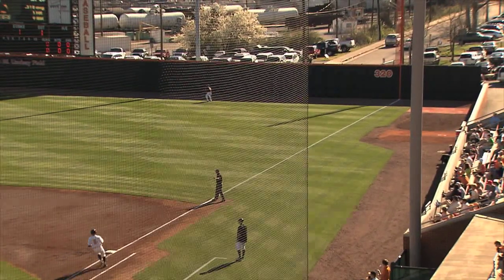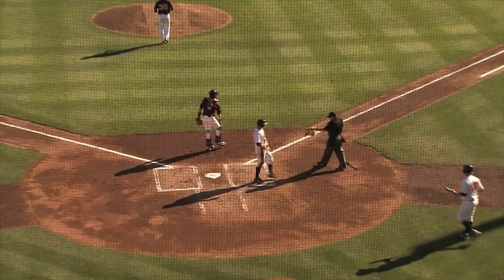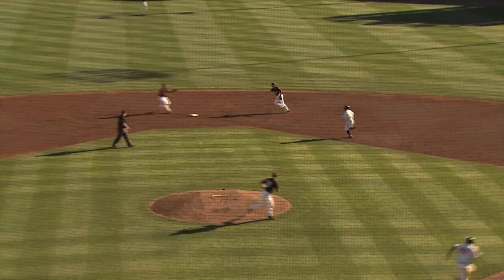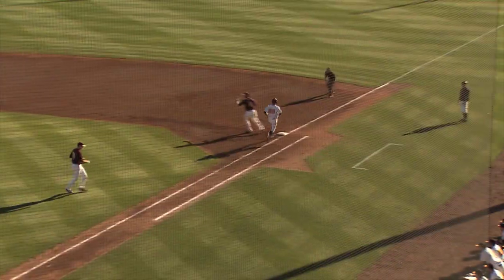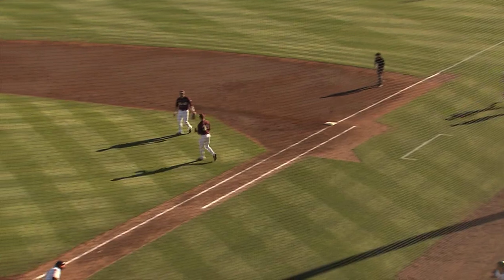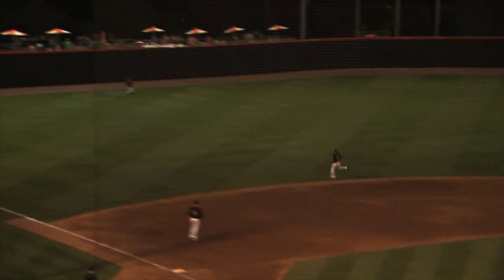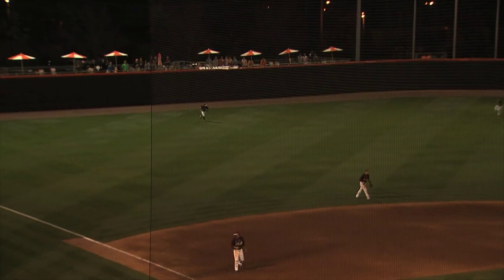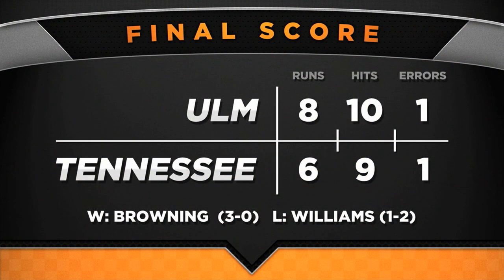Baseball Highlights - Louisiana-Monroe - Game 2 (3.10)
The Vols drop game 2 of the series to Louisiana-Monroe 8-6 in 10.